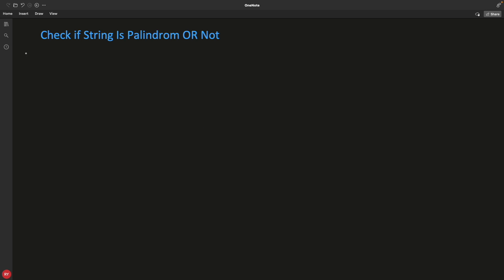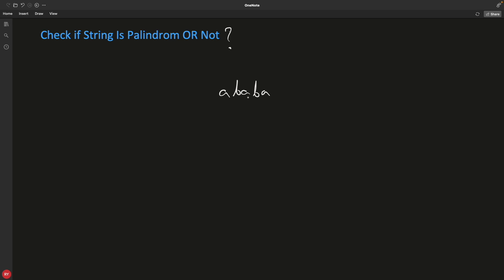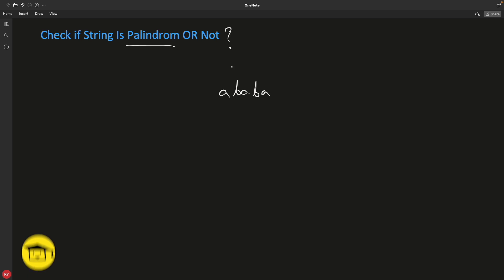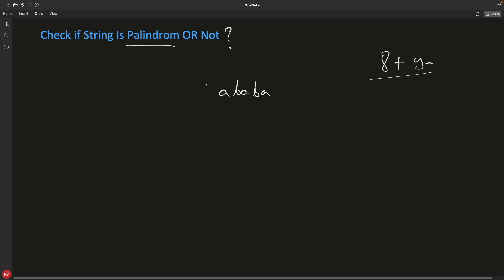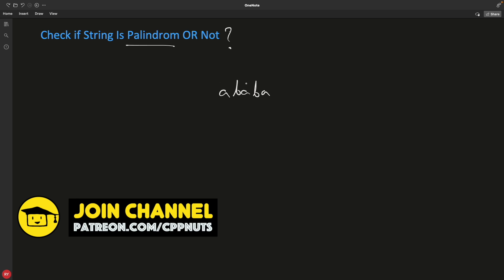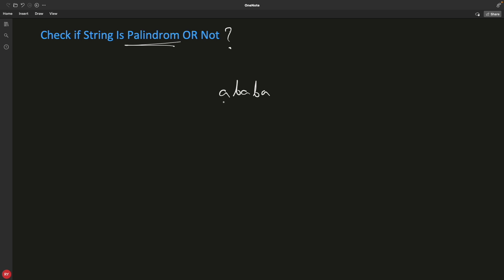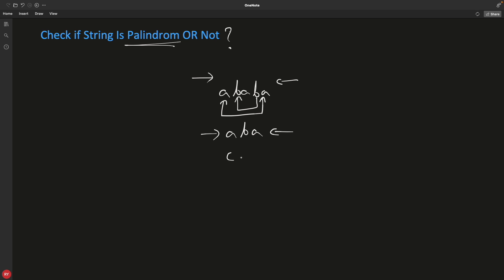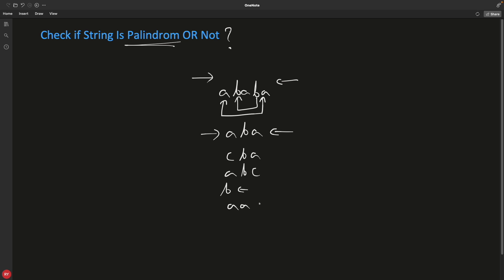Check String Is Palindrome Or Not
JOIN ME

In this video we will learn about how to find if the given string is palindrome or not, this is asked in fresher interviews but sometime you can see this questions been asked to experience candidates also.
It is easy to medium level interview question which is mainly asked in computer science and electronics students interview questions.
I have explained it without taking any extra space and the time complexity of the algorithms is also the best. So let me know if there is any further doubt regarding the topic, I would definitely replay and try to solve all the doubts.

Thanks,
CppNuts